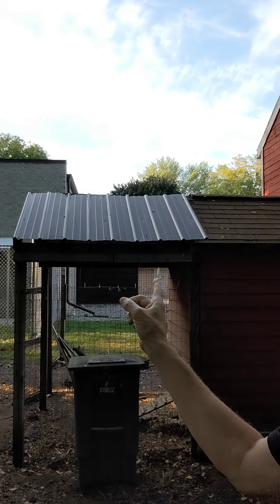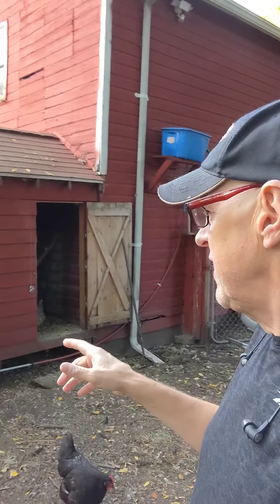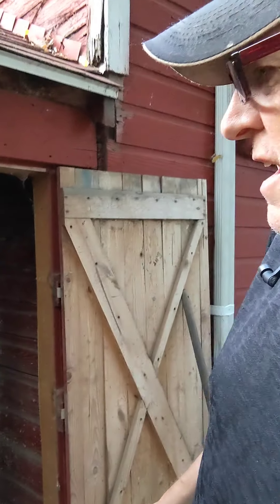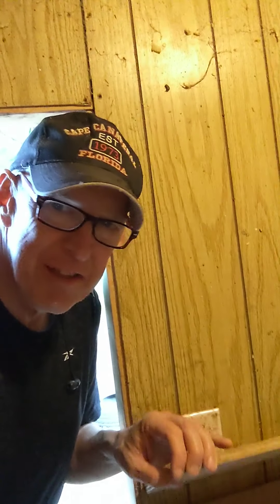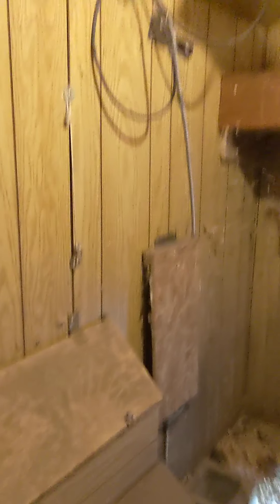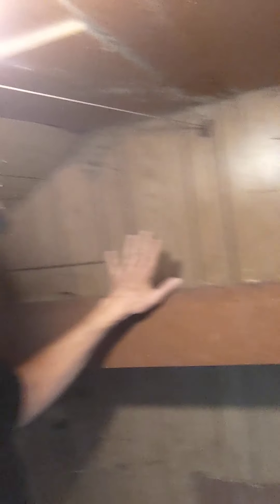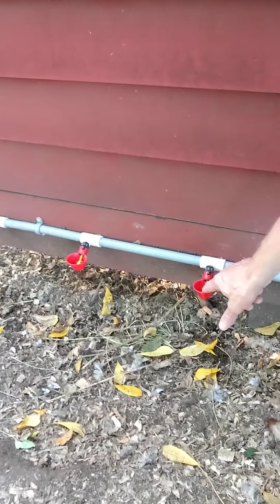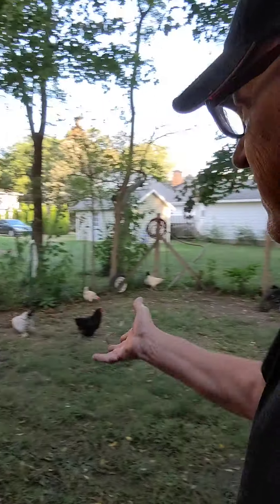6 - Lymphoma RCHOP Update - A Bald guy and some chickens!!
Just completed my second round of RCHOP Chemo treatment. For today's video I thought I would introduce you to my chickens and my new hair style!